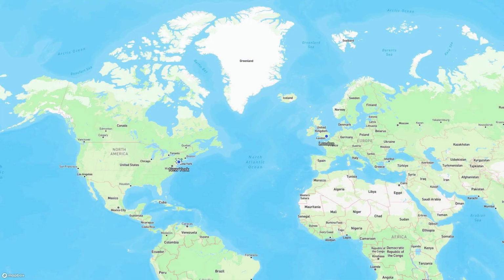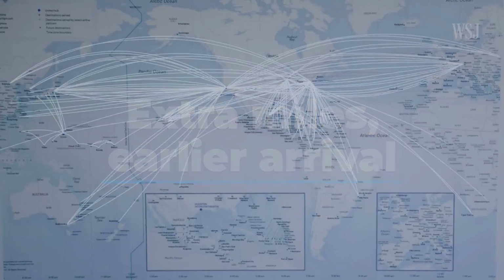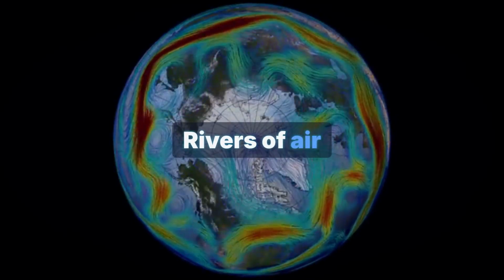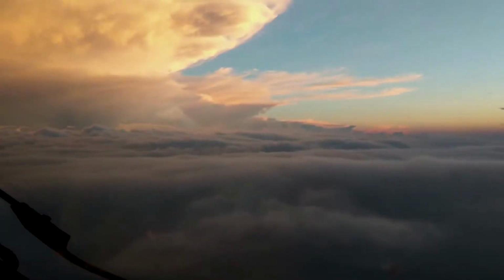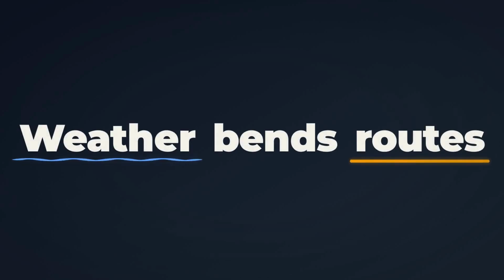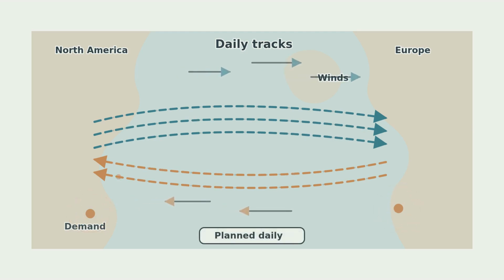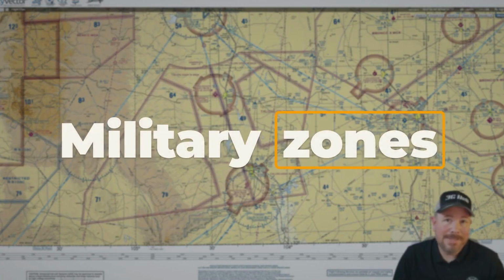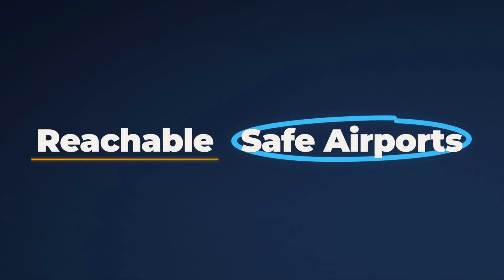The Real Reason Planes Don’t Fly Straight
Why don’t planes fly in straight lines? In this video, we explain the hidden system behind real flight paths and why airplanes often follow curved routes or avoid certain parts of the map entirely.

At first glance, it seems like planes should simply go directly from one city to another. But real aviation routes are shaped by the Earth’s curvature, great-circle paths, jet streams, weather, fuel efficiency, air traffic control, safety planning, and restricted or sensitive airspace.

We break down why flight paths look curved on maps, how airlines choose routes, why winds can make one direction faster than the other, and why some airspace is avoided for political, military, or safety reasons.

If you enjoy videos about the machines, systems, and infrastructure that keep the modern world running, this is for you.